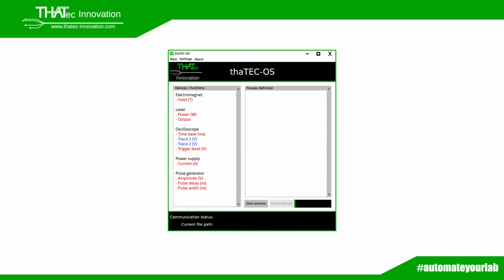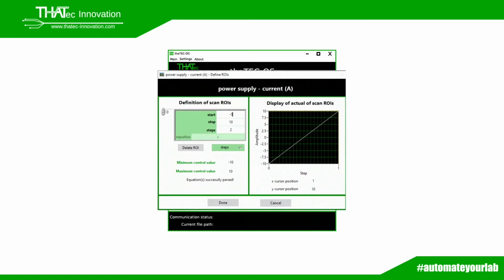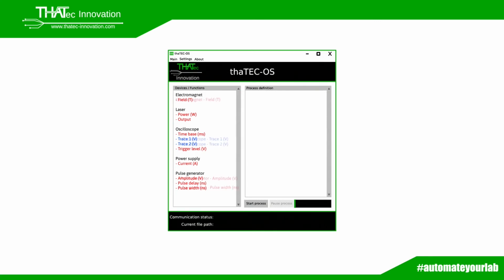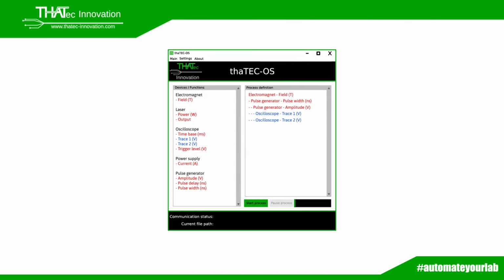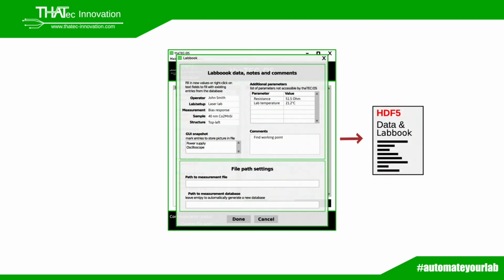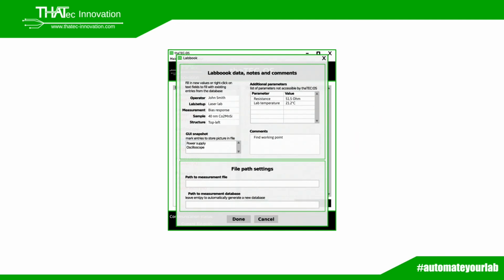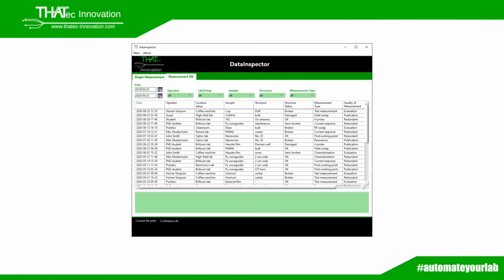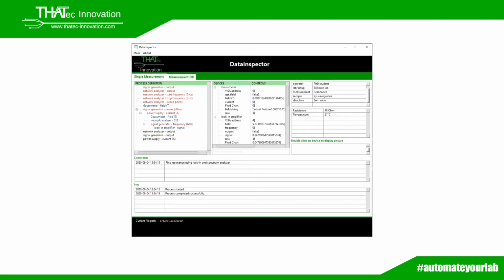IEEE International Conference on "Nanomaterials: Applications & Properties" - Company introduction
As a sponsor of the 11th IEEE International Conference on "Nanomaterials: Applications & Properties", we are happy to briefly introduce our company and our products for your lab.